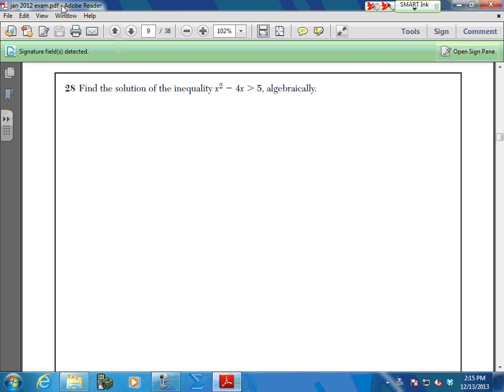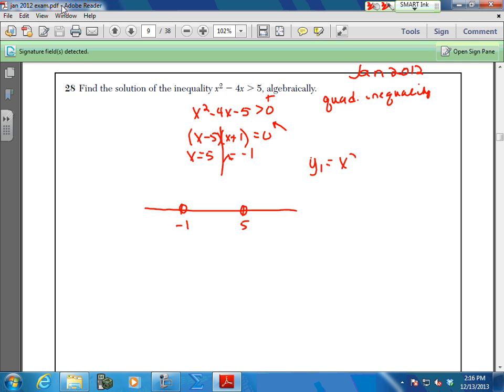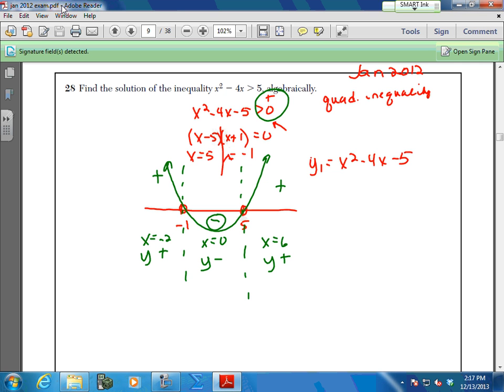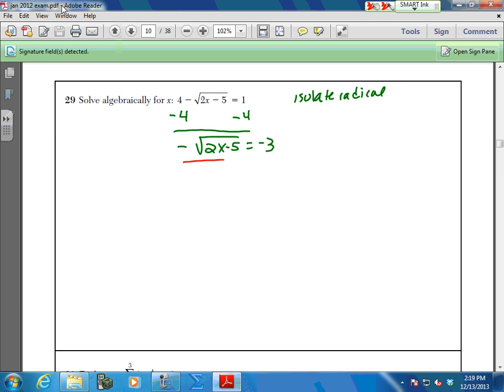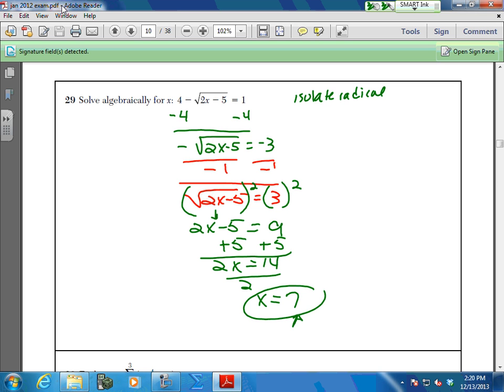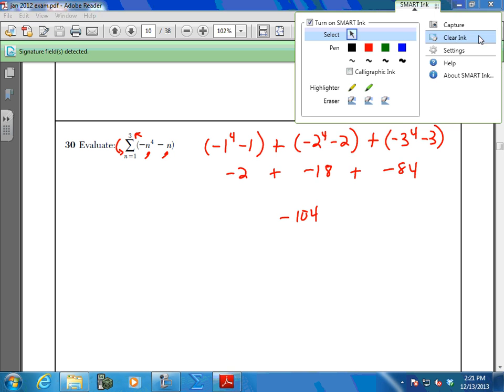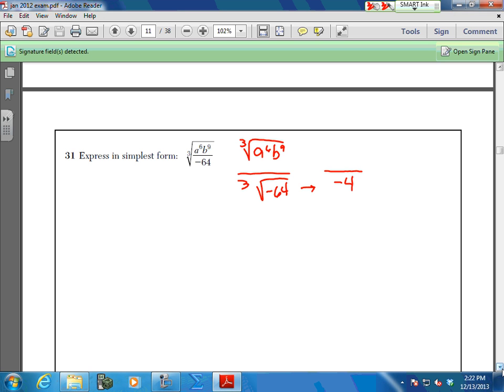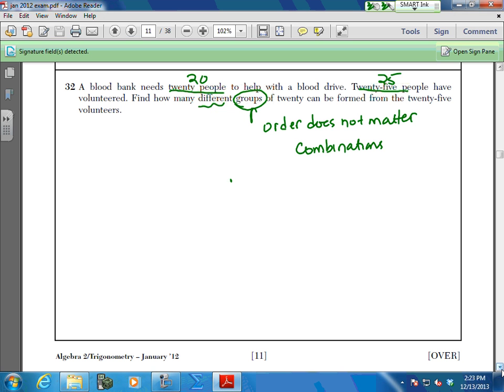jan 2012 28 32